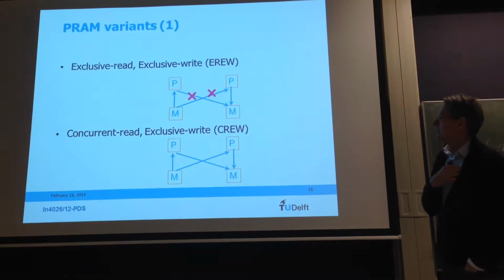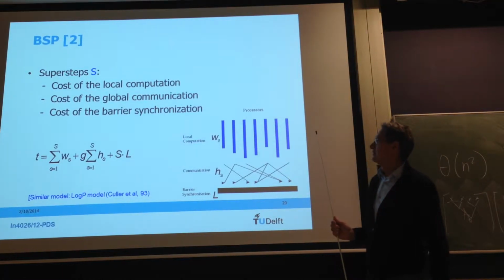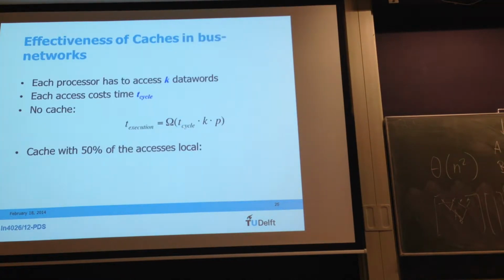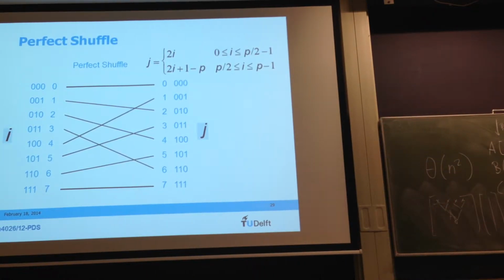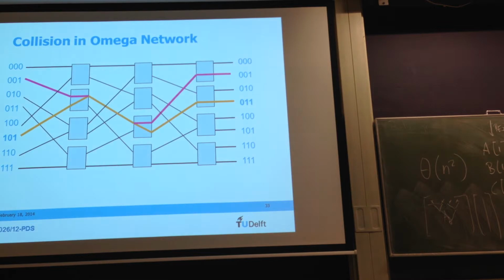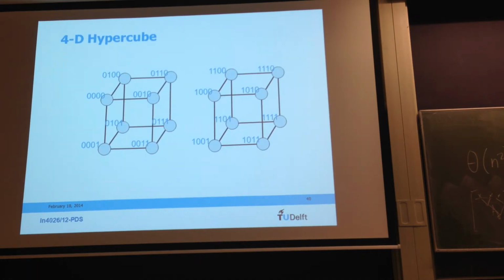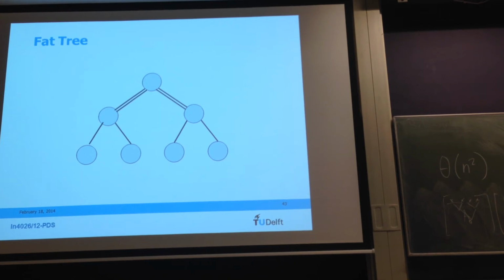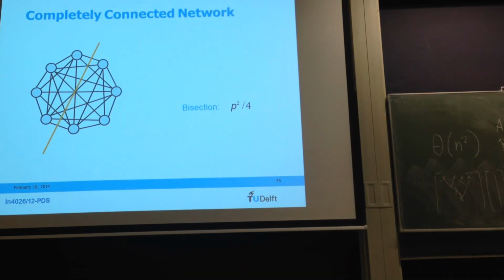Lec 2 B